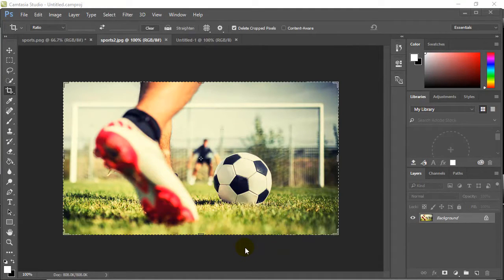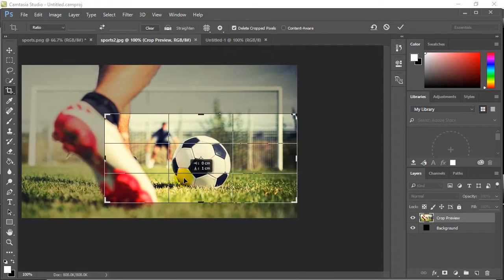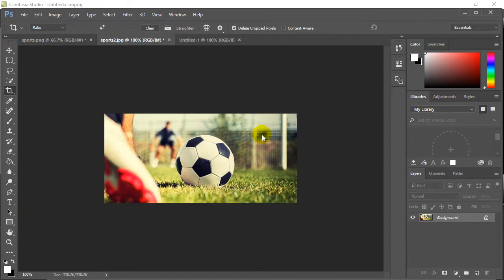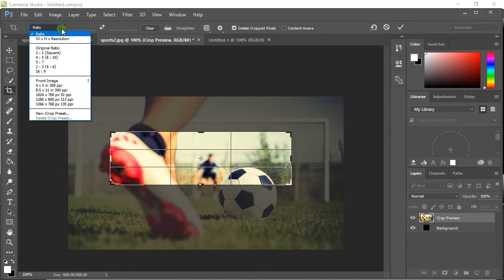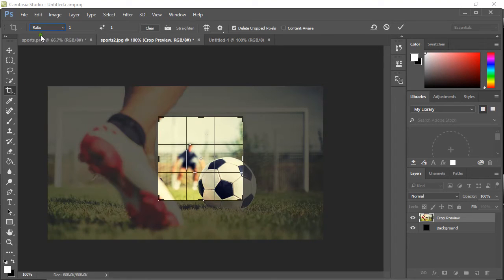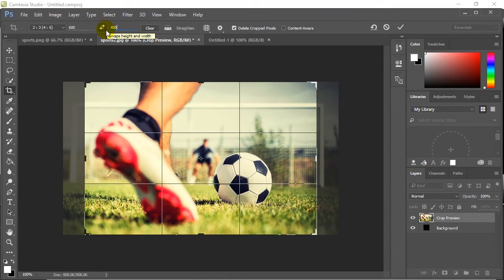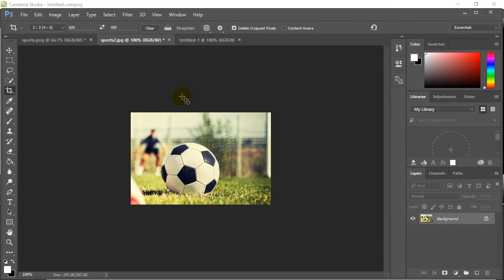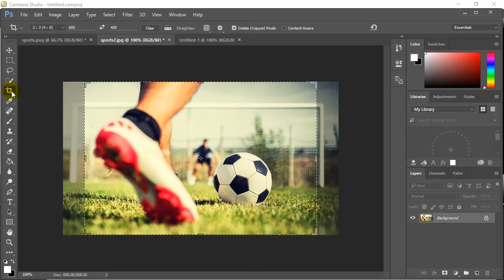Photoshop Cropping Images